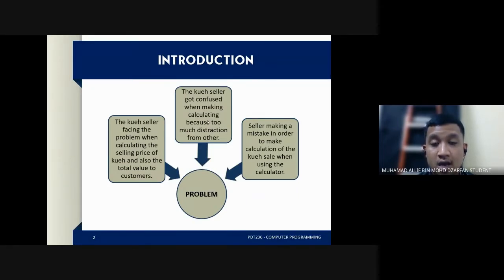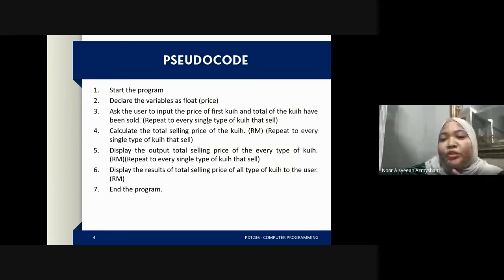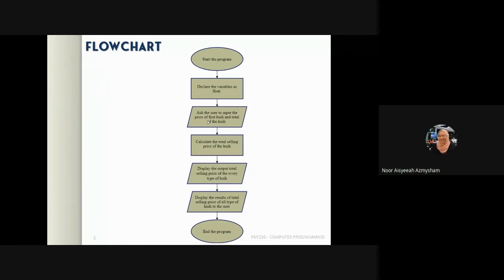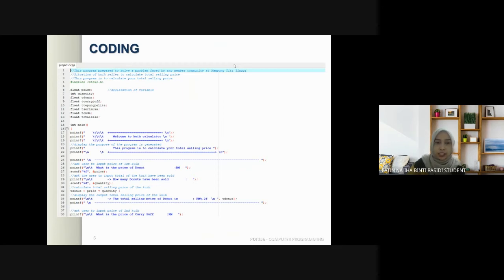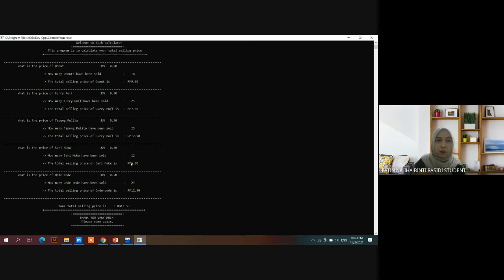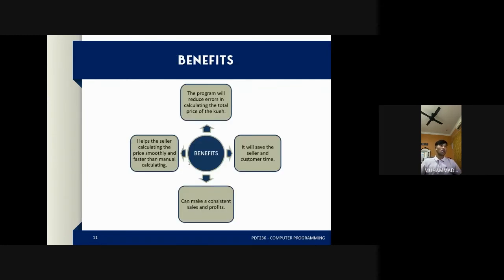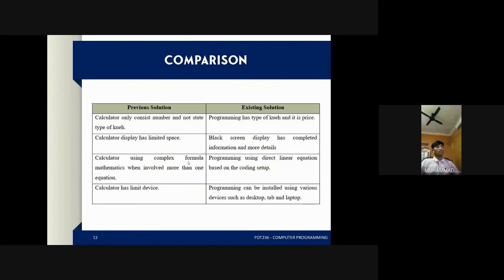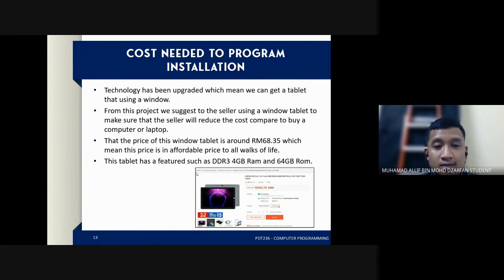Video Present Programming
This project is to help kueh seller in calculating their daily sales